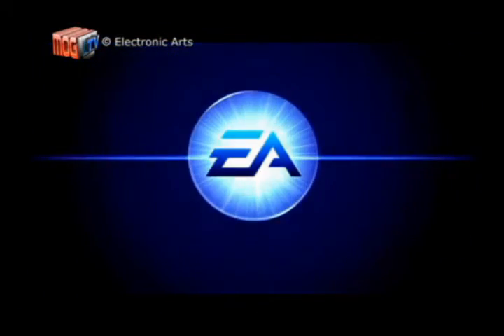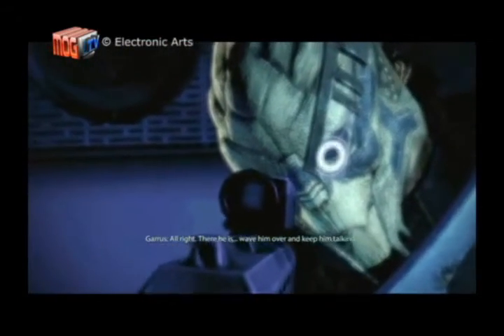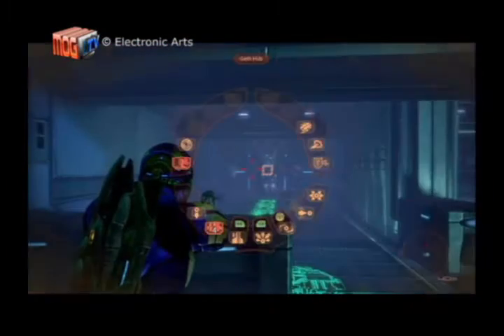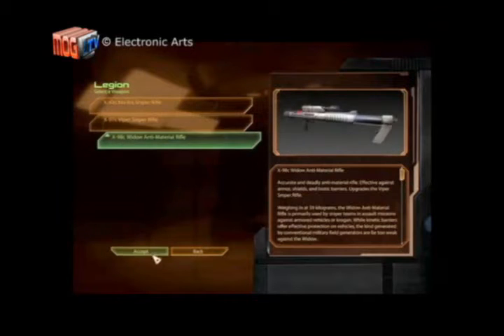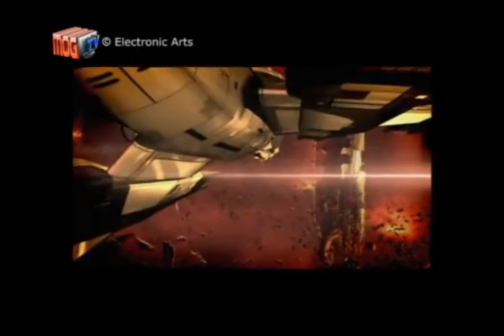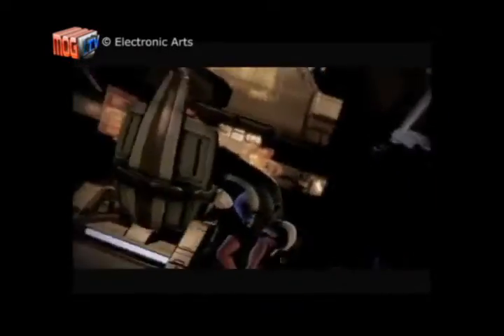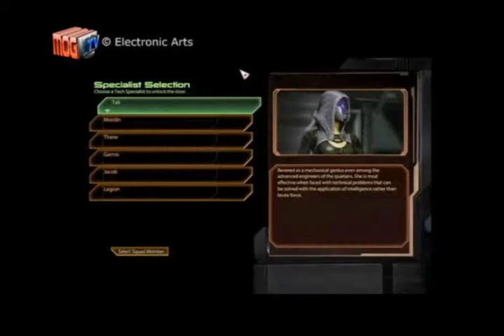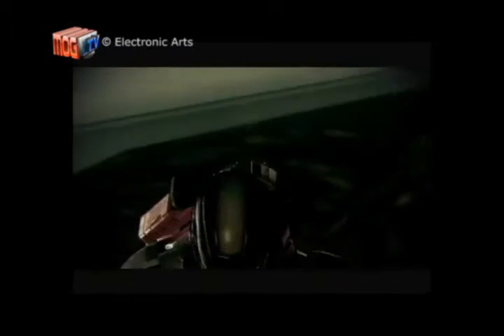MOG TV - Season 3 - Episode 2 - Tips N Trix.wmv